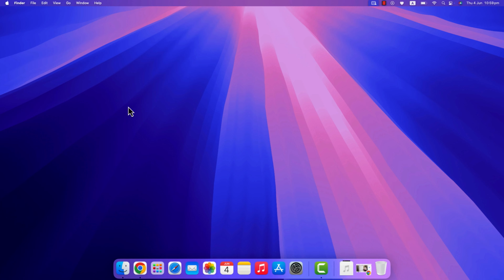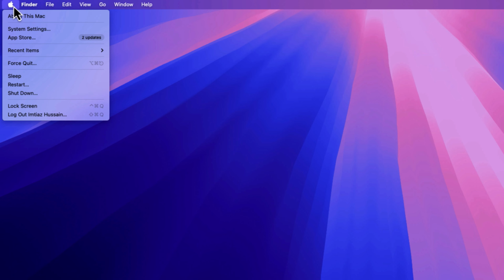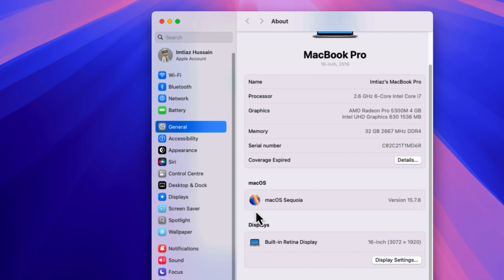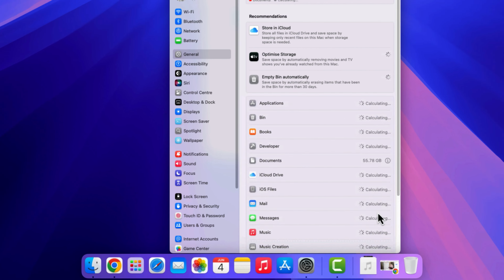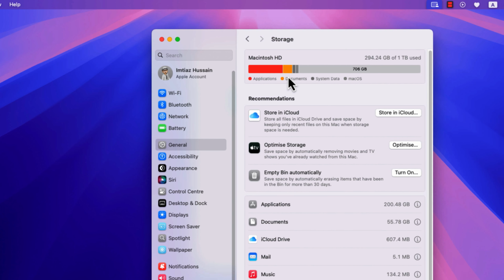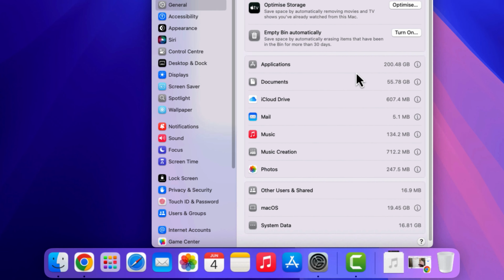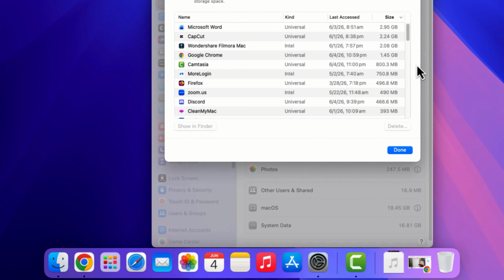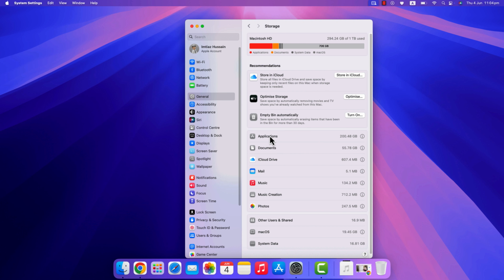How to Check Storage on Mac (Step-by-Step Guide)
Want to see how much storage is available on your Mac? In this tutorial, you'll learn how to check storage usage, view available space, and manage files using macOS Storage Settings.

Whether you're running low on storage or simply want to keep your Mac organized, this guide will show you where to find storage information and how to free up space when needed.

✅ Open the About This Mac section
✅ View available and used storage space
✅ Access detailed Storage Settings
✅ Check storage categories like Apps and Documents
✅ Enable storage optimization features
✅ Remove unused applications to free up space

⏳ Timestamps
⏱ 00:00 – Introduction
⏱ 00:07 – Open About This Mac
⏱ 00:20 – View Storage Information
⏱ 00:33 – Open Detailed Storage Settings
⏱ 00:50 – Enable Storage Optimization Features
⏱ 01:06 – Delete Unused Apps and Free Up Space

📌 Summary
Checking storage on a Mac is simple using the built-in Storage Settings. You can quickly view available space, identify what is using storage, enable optimization tools like Store in iCloud and Optimize Storage, and remove unnecessary files or applications to keep your Mac running efficiently.

👉 If this tutorial helped you:
📤 Share this guide with others who want to manage their Mac storage